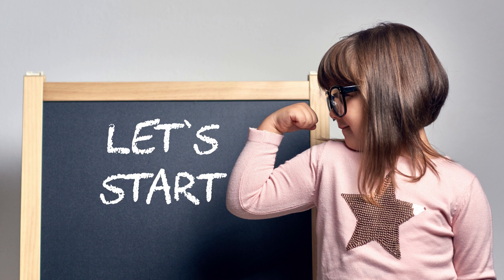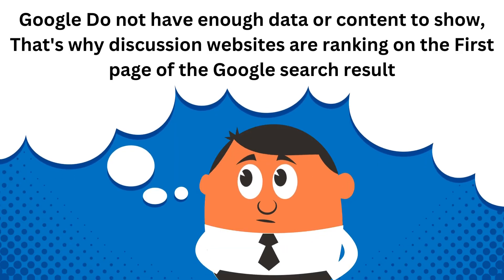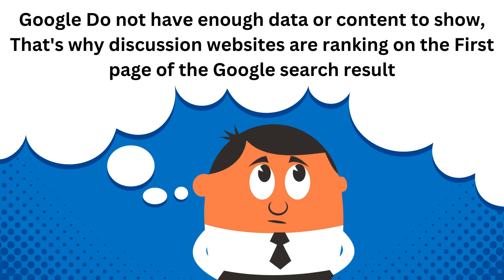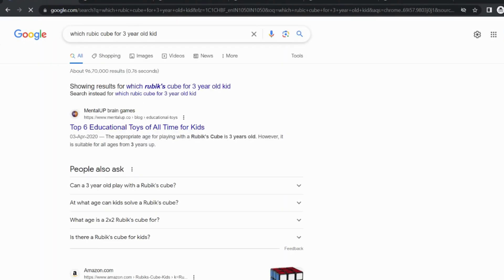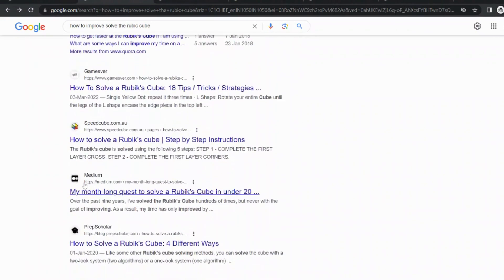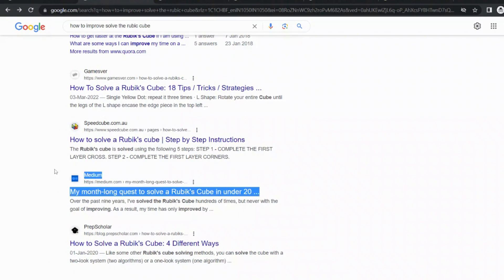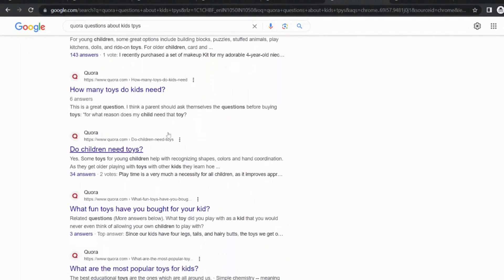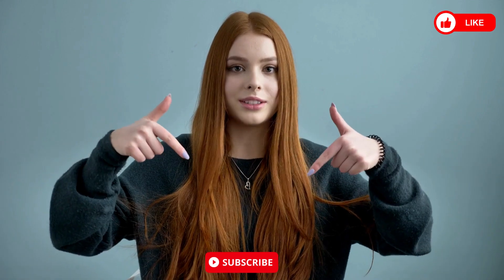😱100% Working Free Keywords Research Tool 2023 | Keyword Research For SEO in 2023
Hey everyone.